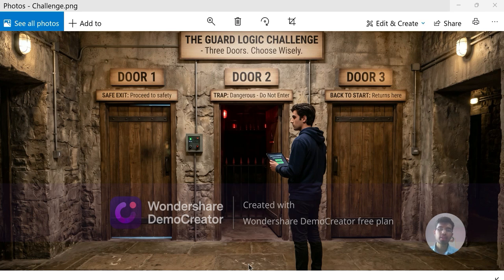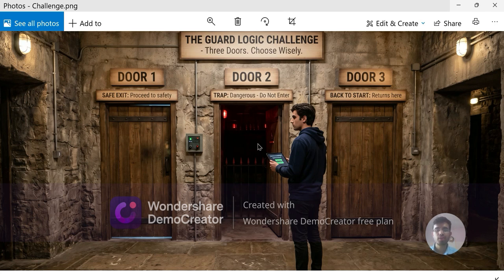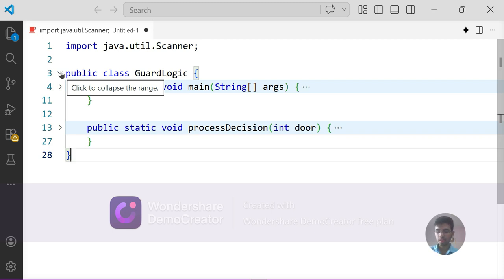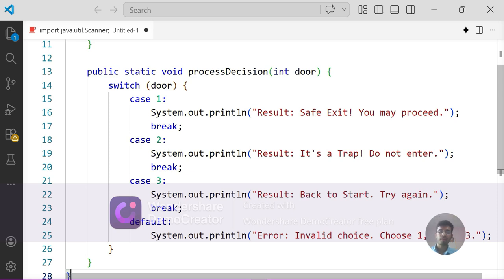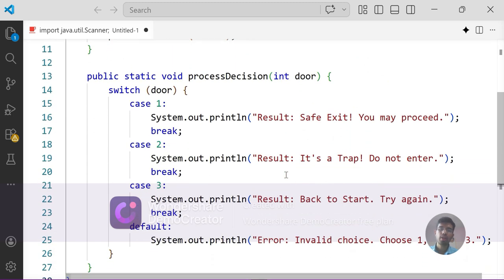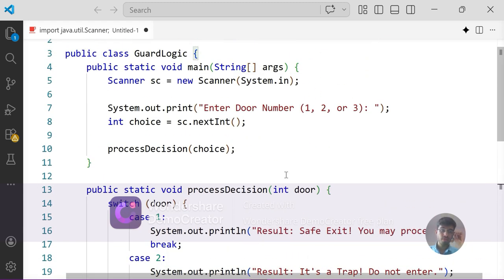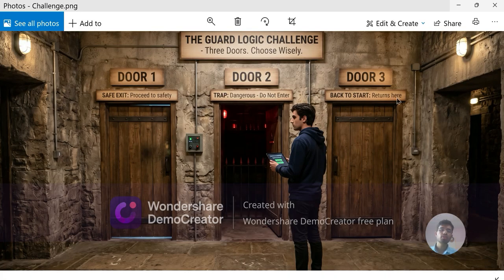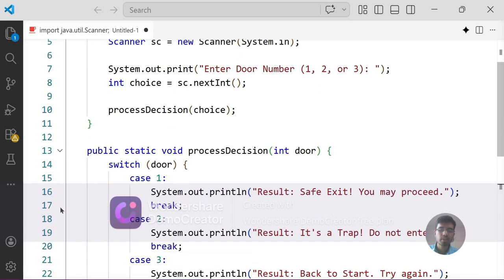Door Challenge Java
Java Code to solve the door challenge switch case.